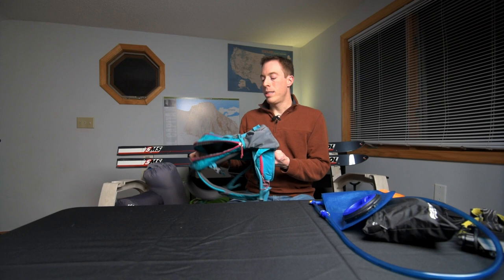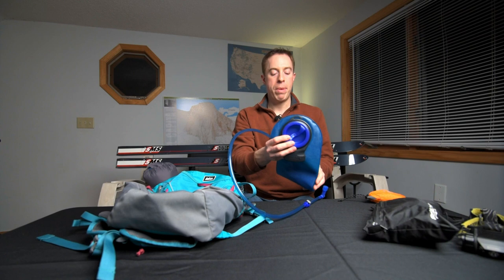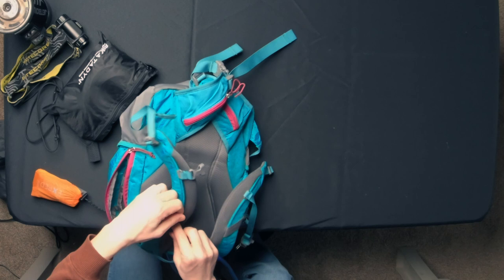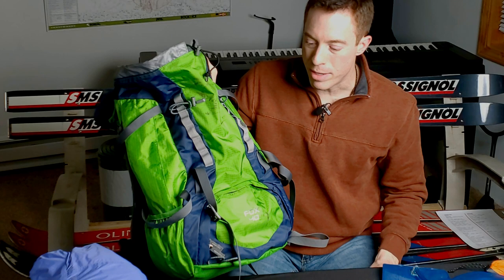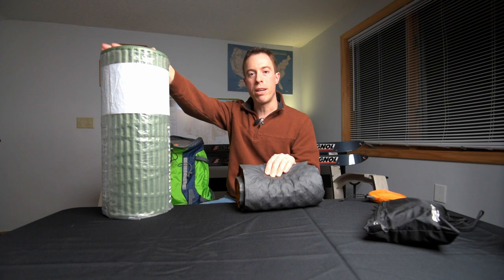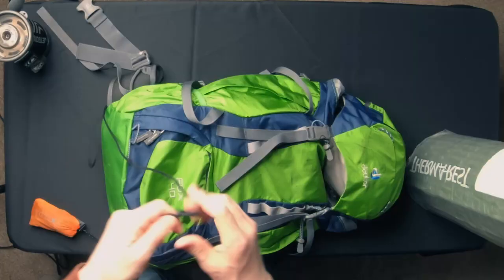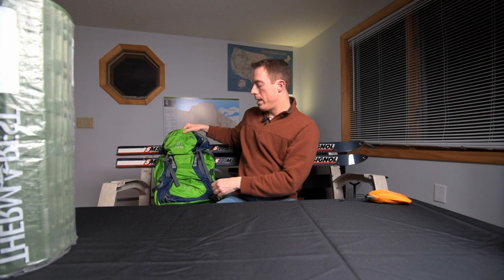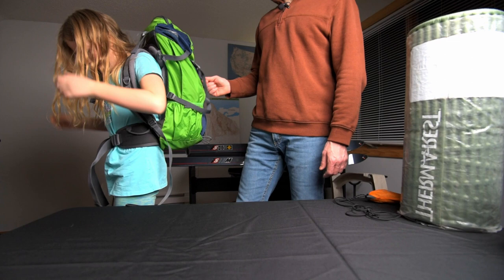Backpacking with kids - Packing a kid's backpack for the backcountry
What should your child carry when backpacking? We'll look at two ages, 6, and 10, and what are some of the essentials for kids to keep their spirits up, and enjoy a trip into nature.

--My personal favorite outdoor gear
-Baselayers
Marmot Heavyweight top
Smartwool NTS250 top
Smartwool NTS250 bottom

-Midlayers
Mountain Hardwear Microchill fleece
Marmot Drop Line 1/2 zip

-Outerwear
OR Iceline pant

-Gloves
OR Alibi II gloves (mild)
OR Vitaly gloves (cold)

-Hats
OR Wind Warrior hat

La Sportiva Nepal ice climbing boots

BD Cyborg crampon
MSR Lightning Ascent Snowshoes
Osprey Packs Talon 44
Nitecore HC65 (headlamp)
Exped Ultralight Pillow